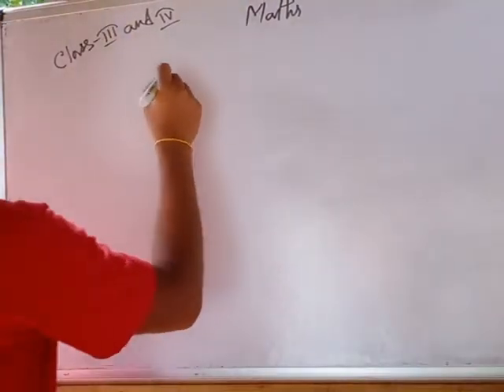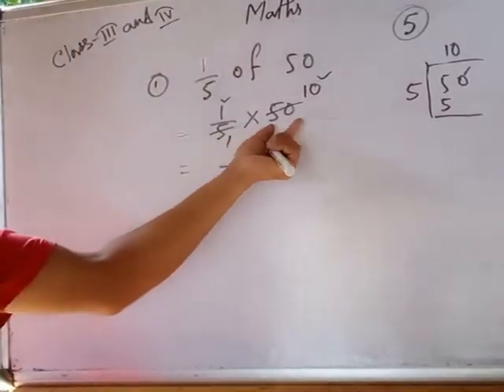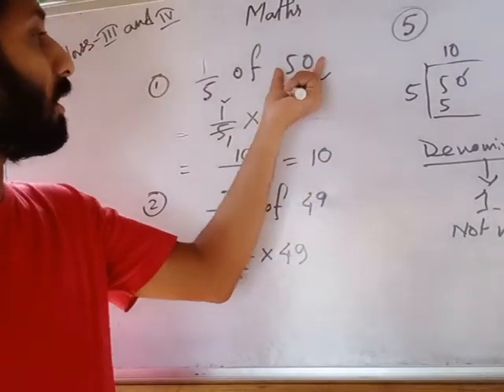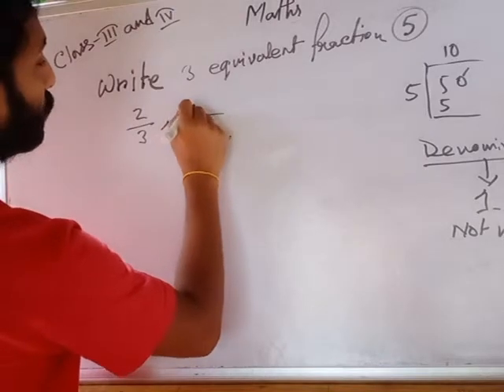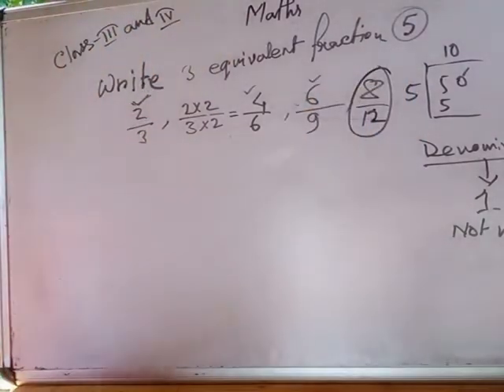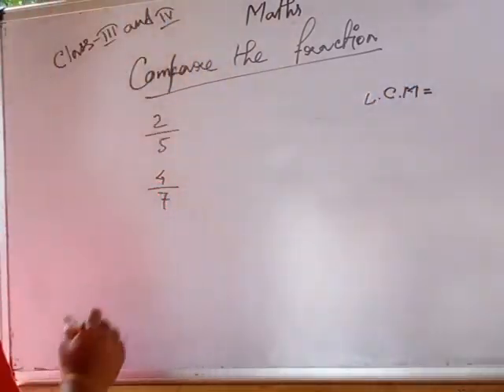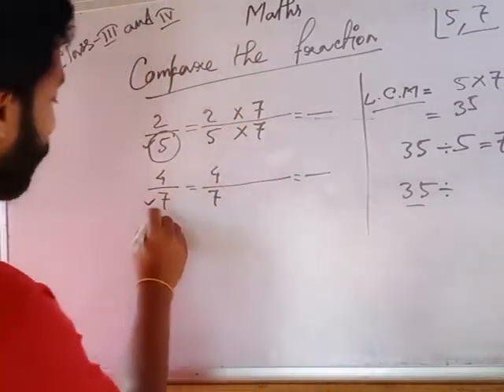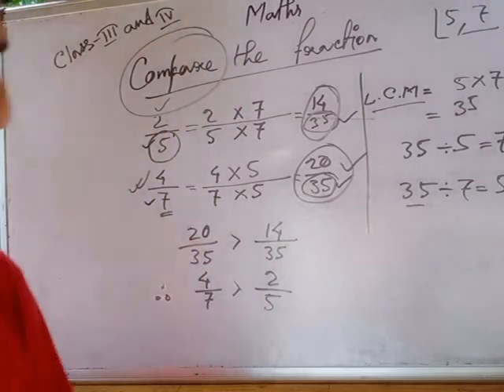Class 3 & 4 Maths (19.05.2020)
Equivalent fraction